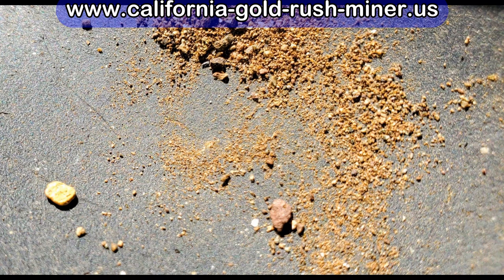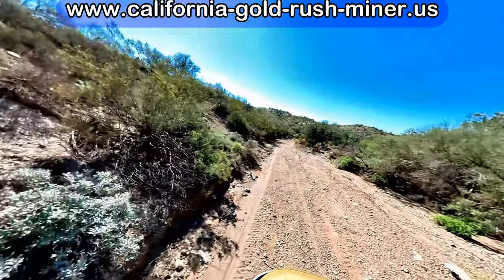Arizona gold metal detecting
Arizona gold metal detecting - Arizona Gold nuggets are still out there to be found!

If you make a purchase using one of those links I will receive a small compensation at no additional cost to you. Thank you for supporting this channel in this way, or any other!

Arizona has produced more than 16 million troy ounces (498 tons) of gold.

Gold mining in Arizona reportedly began in 1774 when Spanish priest Manuel Lopez directed Papago Indians to wash gold from gravel on the flanks of the Quijotoa Mountains, Pima County. Gold mining continued there until 1849, when the Mexican miners were lured away by the California Gold Rush. Other gold mining under Spanish and Mexican rule took place in the Oro Blanco district of Santa Cruz County, and the Arivaca district, Pima County.

The gold-bearing quartz veins of the Vulture Mine, southwest of Wickenburg, in Maricopa County were discovered in 1863. The mine produced 366,000 troy ounces (11,400 kg) of gold through 1959.

The last gold mine to operate in Arizona was the Gold Road mine at Oatman, which shut down in 1998. Patriot Gold is exploration drilling at the Moss mine at Oatman.

When you're prospecting for gold weather here in Arizona or actually any place, if you want to be more productive, you really have to test a number of areas before you get into using major equipment and putting in long hours.  Plus, the best thing a new gold prospector can do is research and join a local gold prospecting club.

When you join a gold prospecting Club not only do you have access to their claims, but more importantly, you learn a wealth of information and save yourself a lot of time,  by learning from the other club longtime members.

When gold prospecting, you need good equipment to save time & help in finding gold nuggets.

Yes, I know the title of the blog is California Gold Rush Miner and that's because I was located in San Diego California before moving out to the Peoria Arizona area.

If you would like to see more of our gold prospecting videos, please visit our YouTube channel

                                                                Arizona Gold Prospector